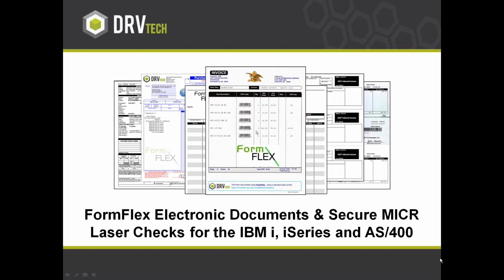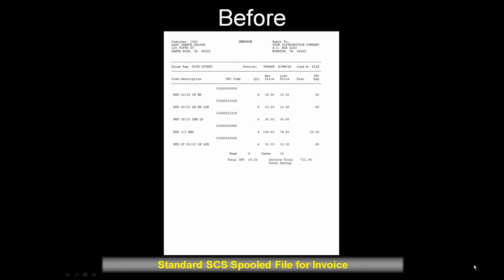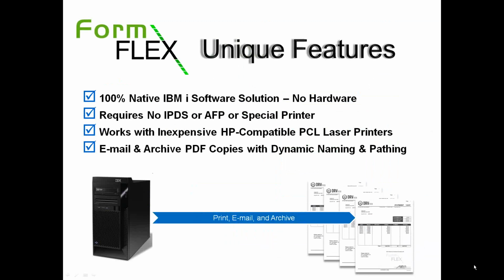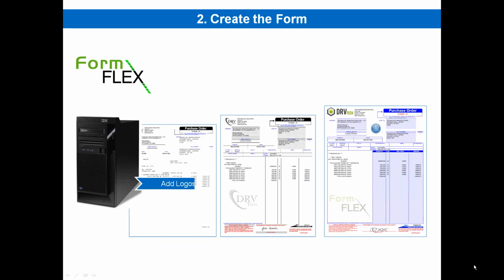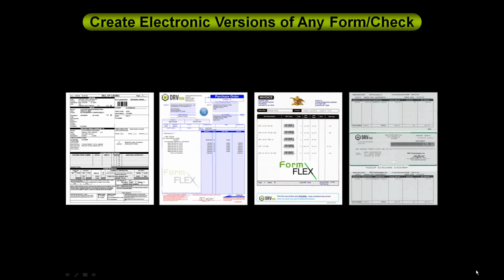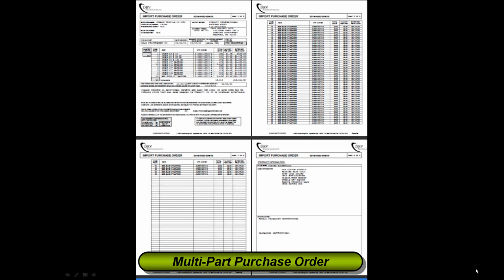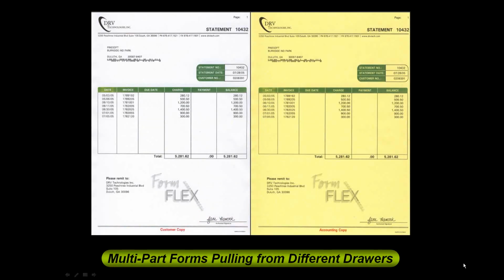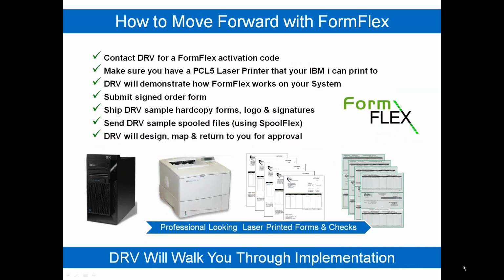FormFlex QuickOverview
FormFlex Streamline Forms Management on your IBM Power System to eliminate pre-printed forms, impact printers and obsolete overlay tools.